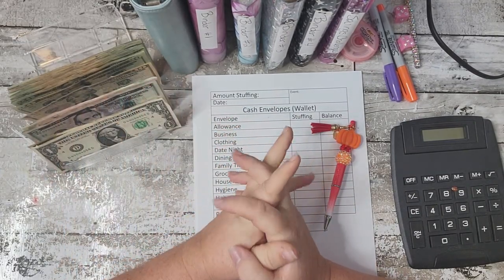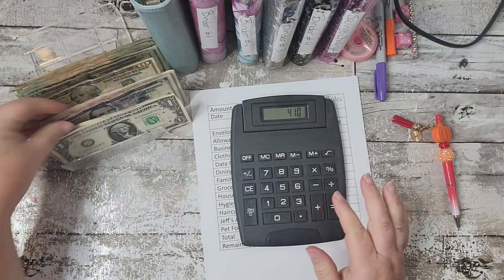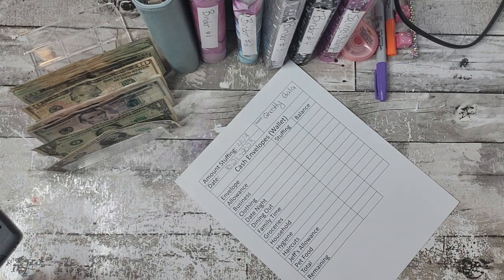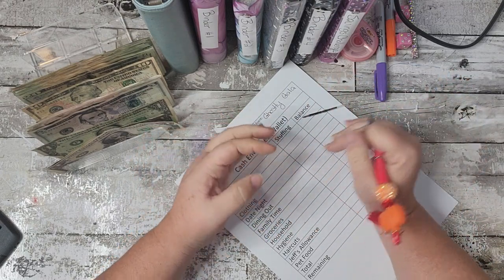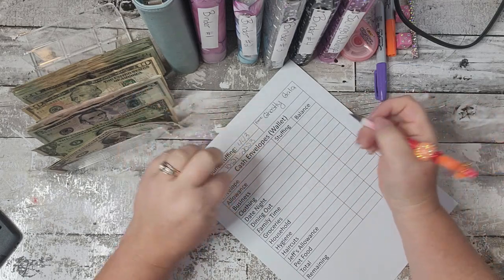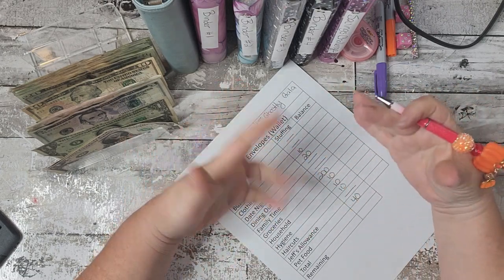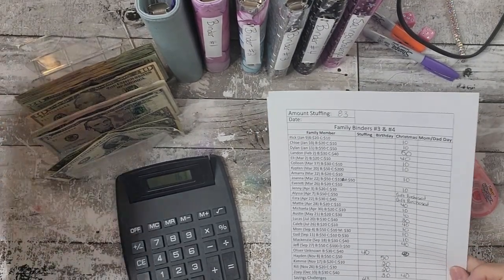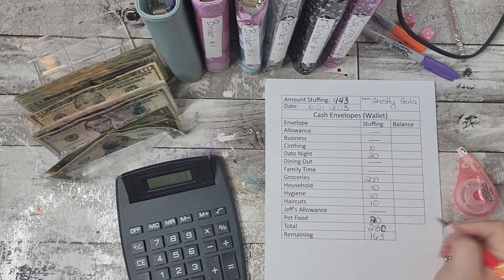Budget with me Side Hustle Oct 21 Zero Based budget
My Channel will include content about budgeting, being frugal, crafting and baking. Some personal life may also be involved. I hope you enjoy my content.

My Groups, Shopping links and Apps:

Facebook Groups:
The Beaten Path Boutique:

Apps:
Fetch Rewards: